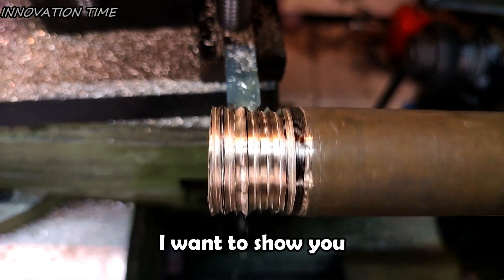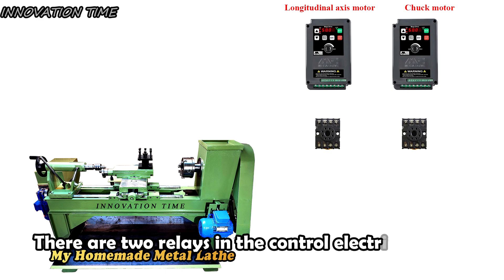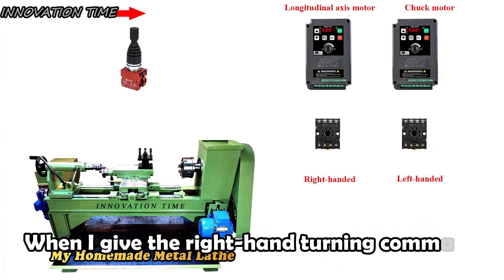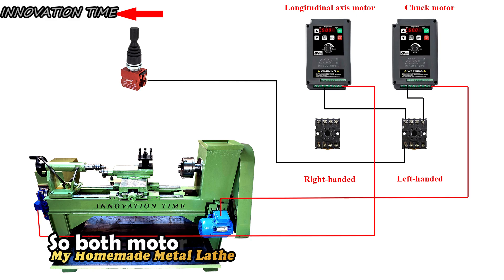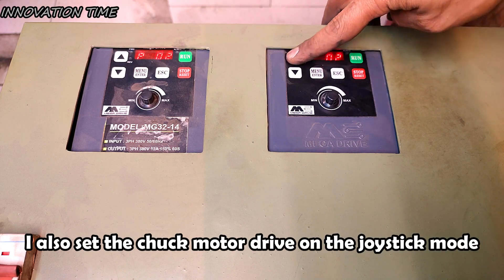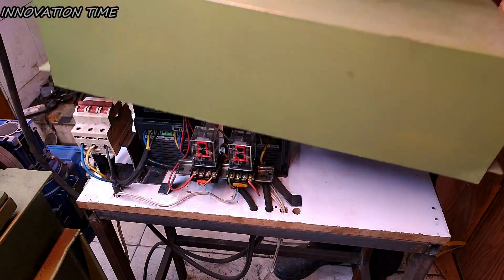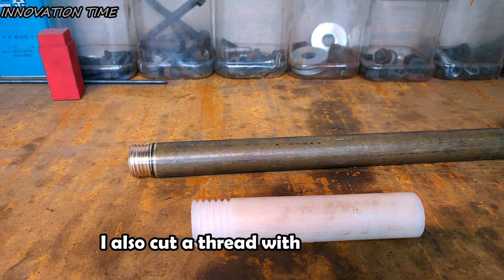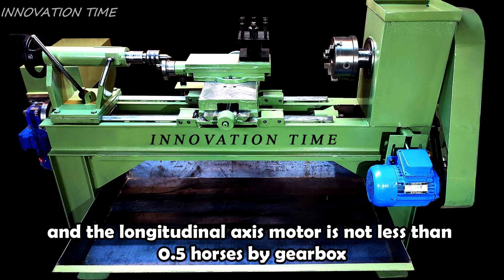Thread Cutting with my Handmade Lathe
Welcome to INNOVATION TIME.💐
In this video, I want to show you how I cut thread with my homemade lathe.
For this, I need a handmade lathe. If you are interested, you can watch the videos of its making on my channel.

I try to make some useful diy tools to doing job easier and faster. These diy tools is for metal working and welding projects. Many ideas for making diy tools you can find here. If you have diy tools idea for this channel, comment me please.

CNTD Joystick Switch C2MN-T4 2A2B Monolever Switch Four Directional Reset 2NO 2NC

5.5KW 380V 3 Phase 7.5HP Vector Control VFD Variable Frequency Drive Converter Variator for Motor Speed Controller Inverter

VEVOR Metal Mini Lathe Mini Metal Lathe Variable Speed Precision 1100W Machine Small Mechanical Lathe Machine

Make this diy tools easily 😉